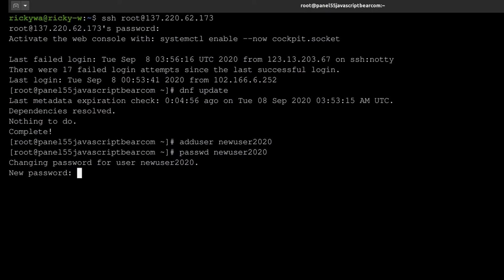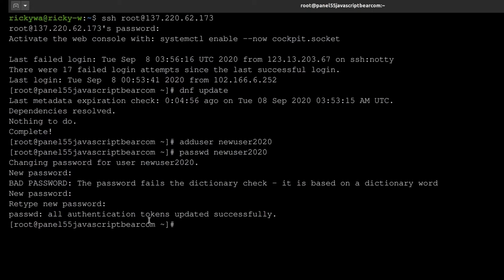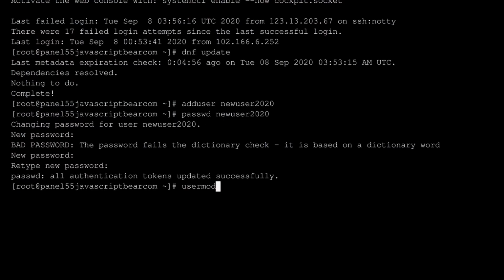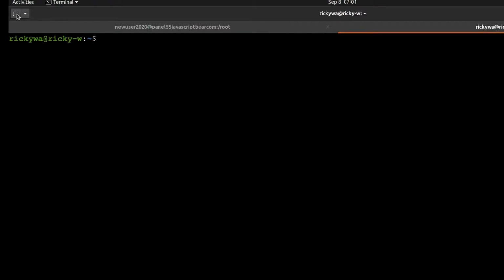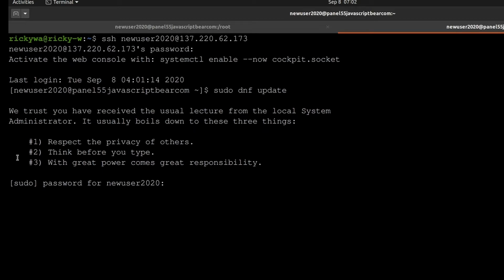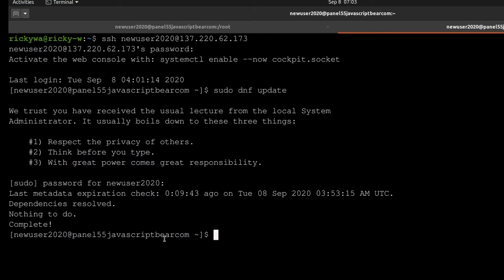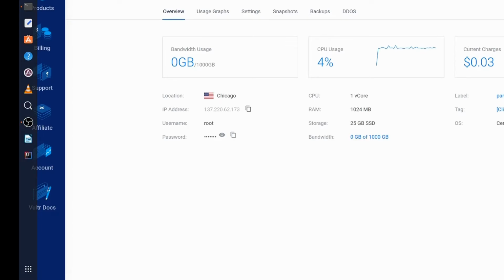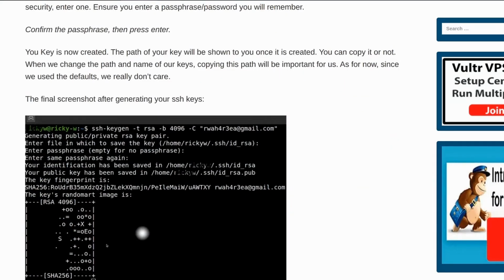#4 Create new sudo user centos 8 - Cyberpanel Tutorial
Let's create a new admin user on Linux Server. In this case we are creating a user in Centos 8. You can use the same steps for your Linux Server.

This video is intended for those following along with me on a Linux or a Mac computer.